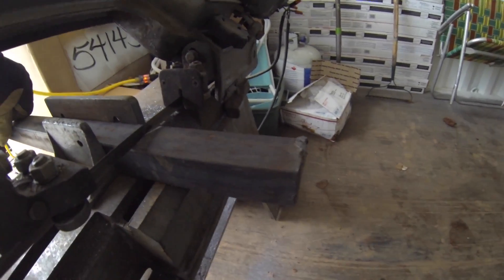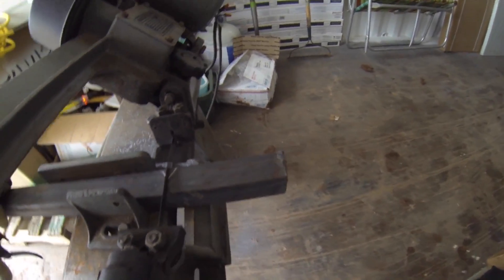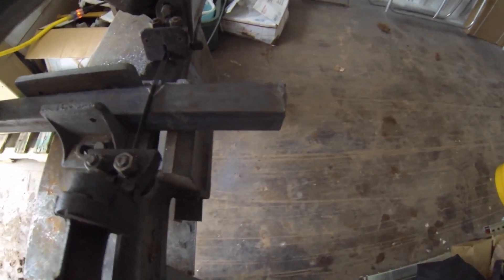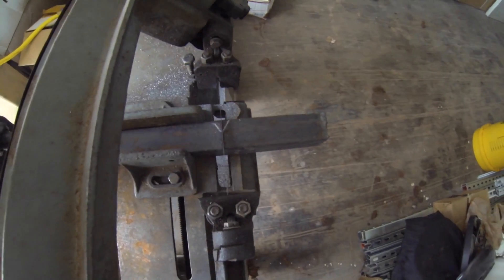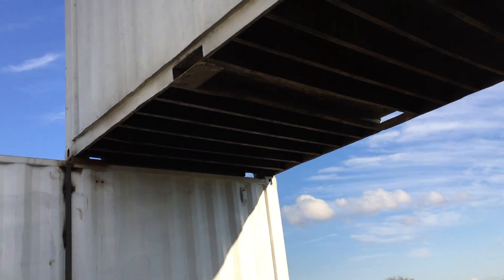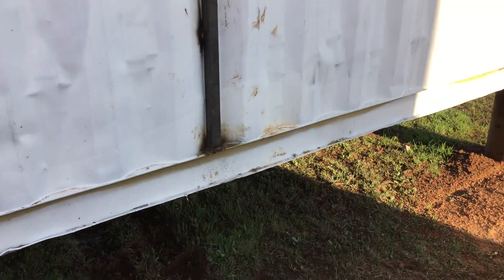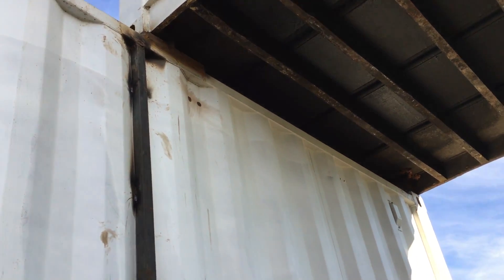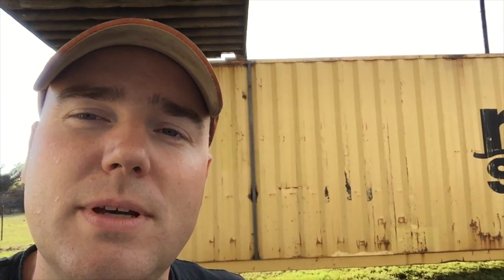2016 Container Storage Building Episode 10: Welding the Supports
The bridge connectors proved to work well holding the container on top in place even through a major line of storms with high winds. We decided to weld them anyway to improve the appearance and make them more perminent. We also add some additional supports to help transfer the load away from the walls.